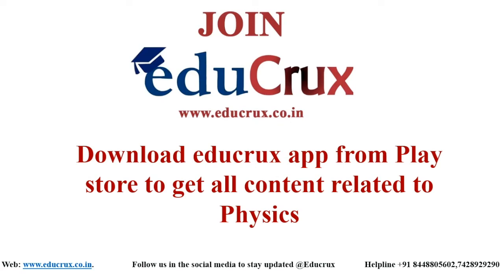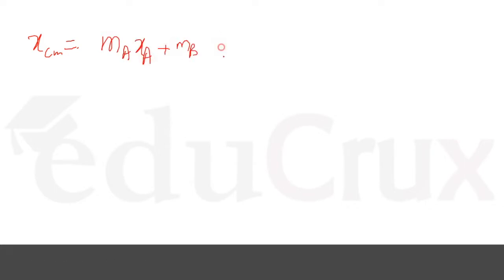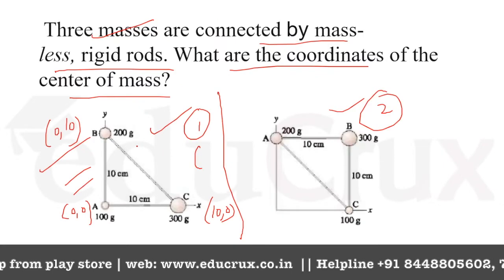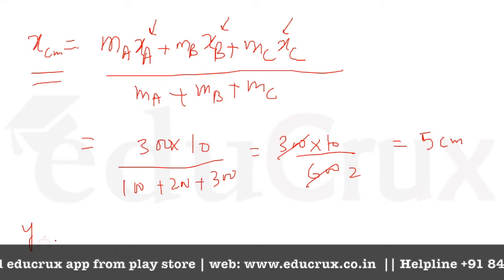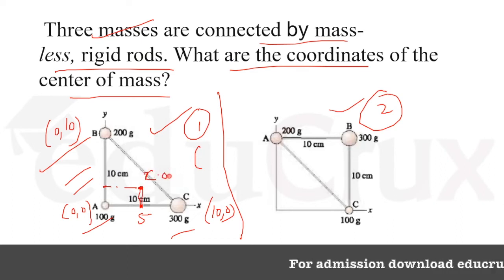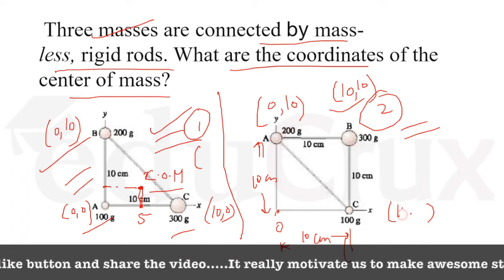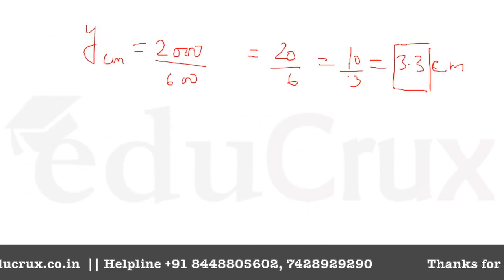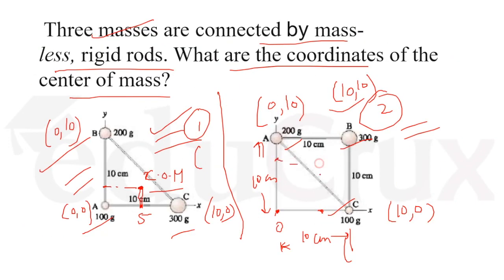Three masses are connected by massless rigid rods.What are the coordinates of the centre of mass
EDUCRUX : India's No. 1 Institute for CSIR NET, GATE & IIT JAM Exam

Crack CSIR NET, GATE, IIT JAM & PGT Exam with Best Online & Offline Coaching Classes at Educrux by India's Best Educator.

EDUCRUX App Features: 👇
✔️You can watch  Lecture unlimited time during your subscription period.
✔️Clear your doubts with Expert Faculty Members using Chat or Call Functionality
✔️Recorded Video lectures can be downloaded in EDUCRUX App
✔️Teacher's eNote will be available in EDUCRUX App.